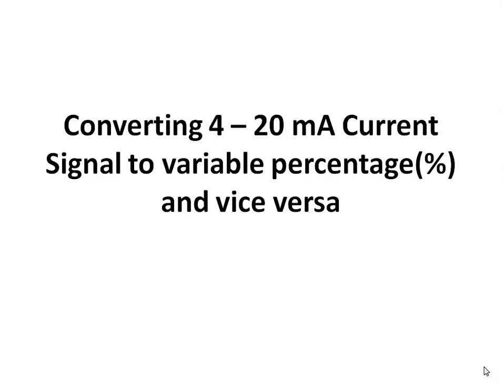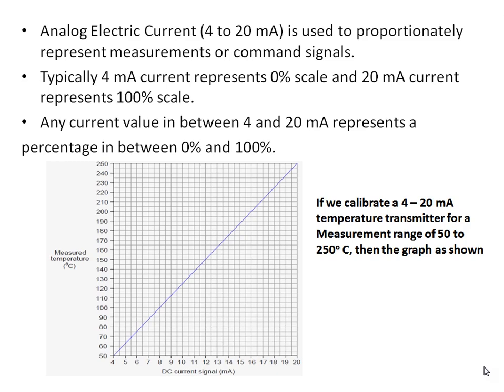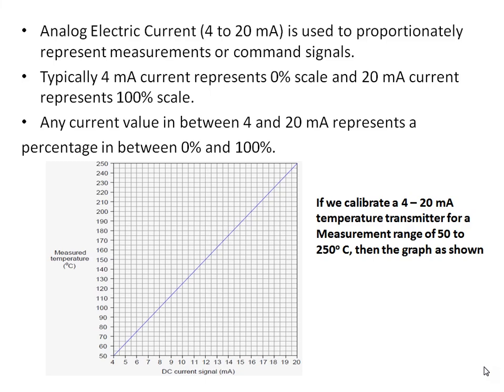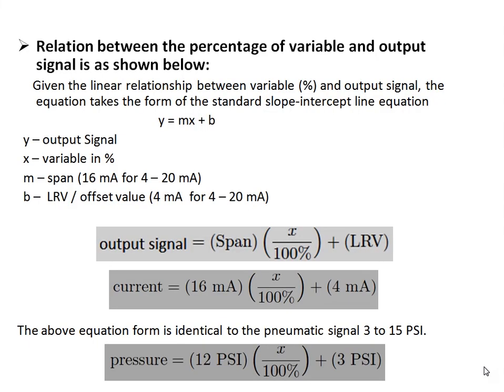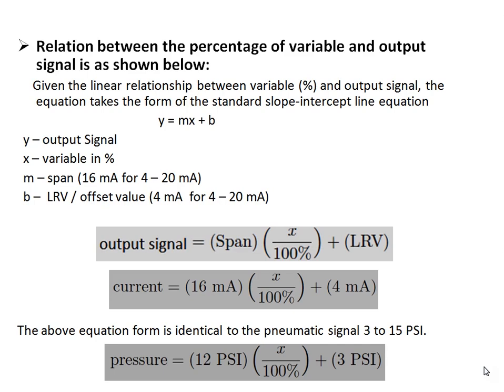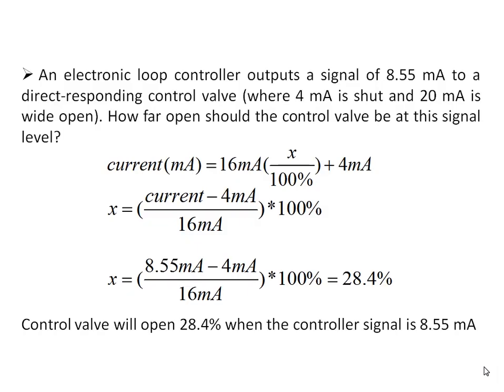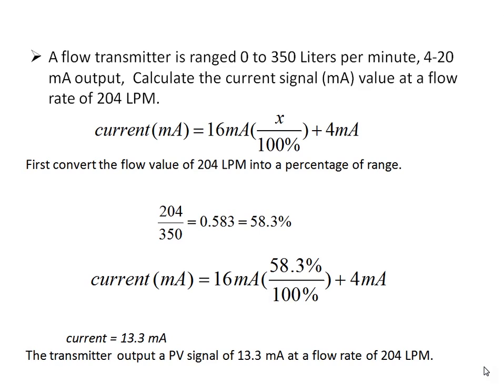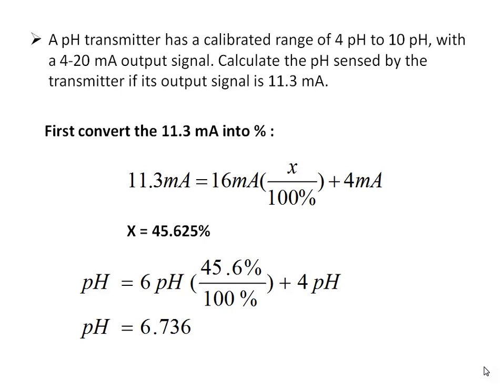Transmitter Output signal 4 - 20 mA to Percentage(%) conversion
4 to 20 mA is the most preferred industry standard for transmitting the process variable to remote location. This video shows examples how to convert the output signal to percentage (%) value and vice versa.